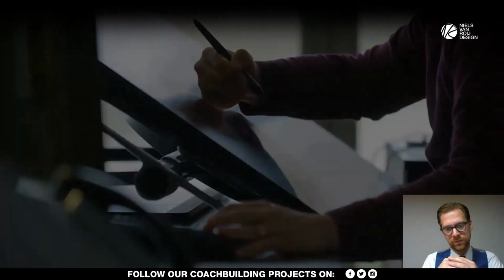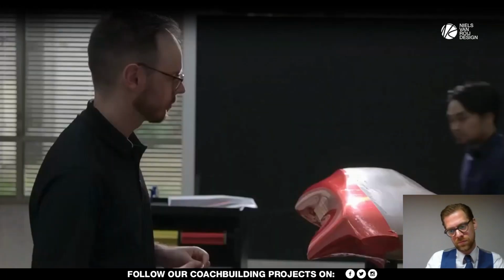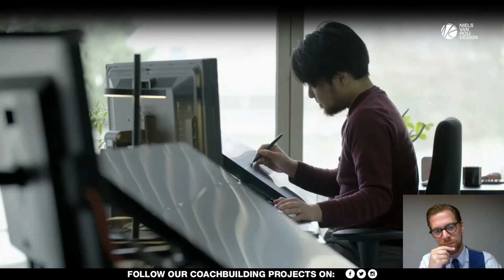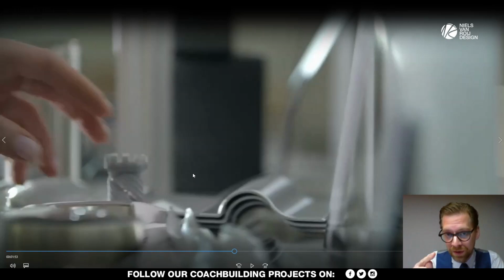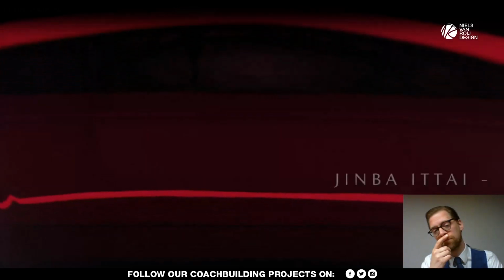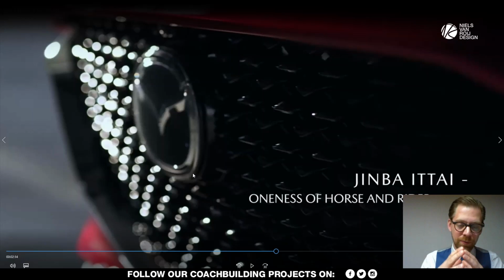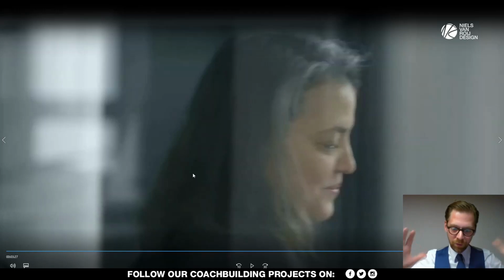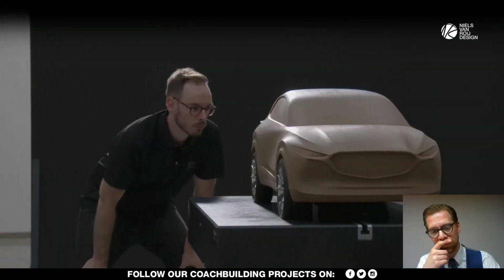Mazda Kodo design language review: why is it so incredibly good?! | Niels van Roij Design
What do you think of the Mazda Kodo design language?
The Mazda3 is one ofthe most recent iterations!